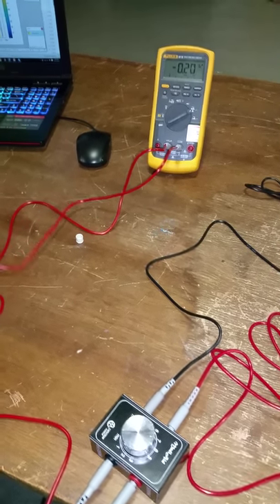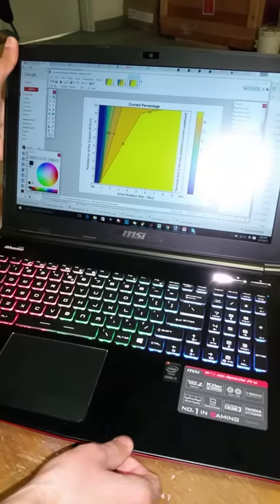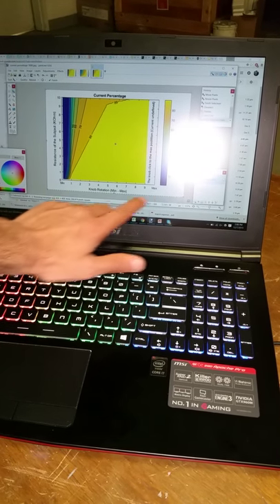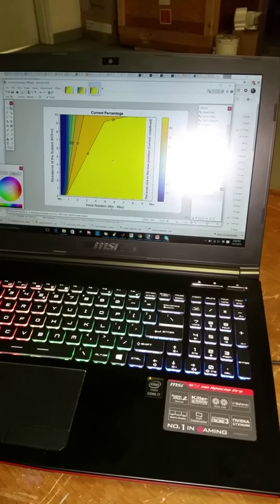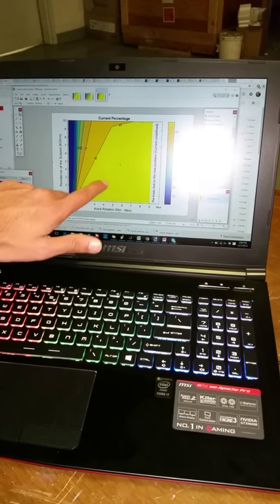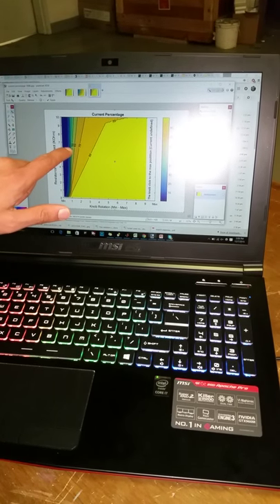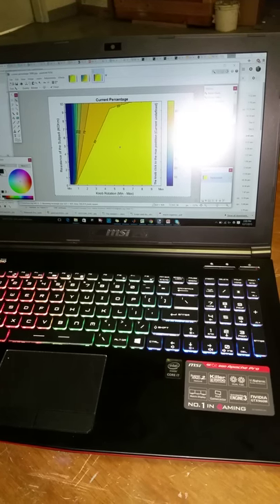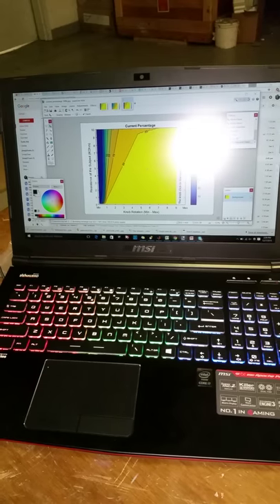Current Intensity Controller for tDCS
shows how to control the intensity of the current from tDCS device.